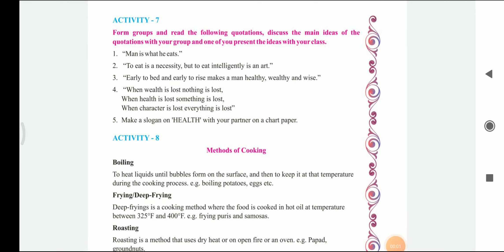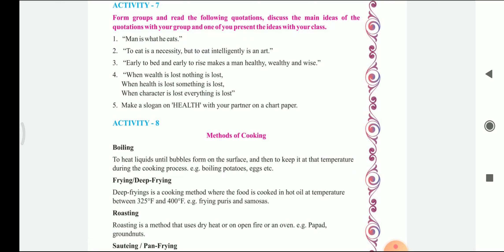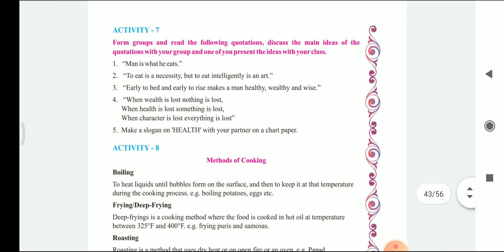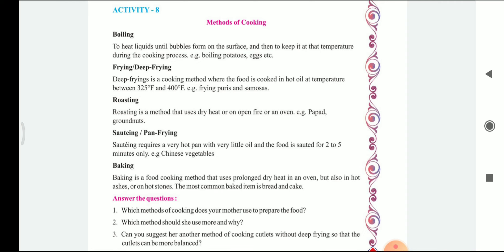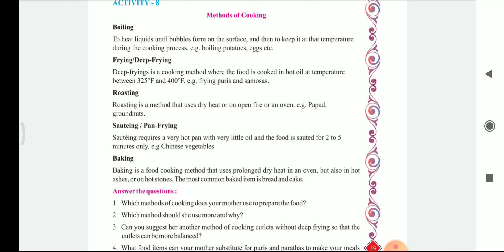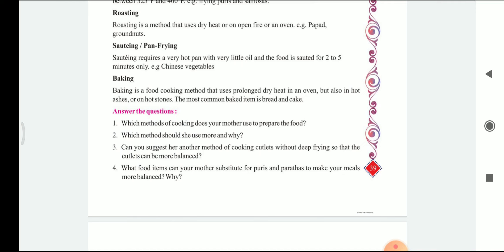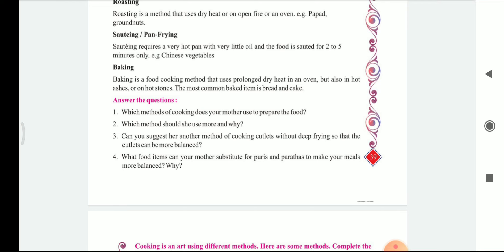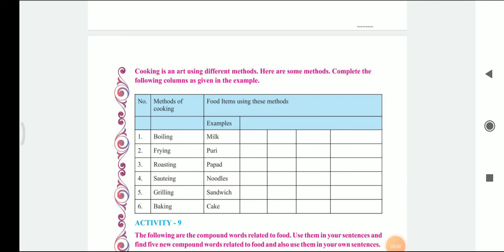Std -7 - English